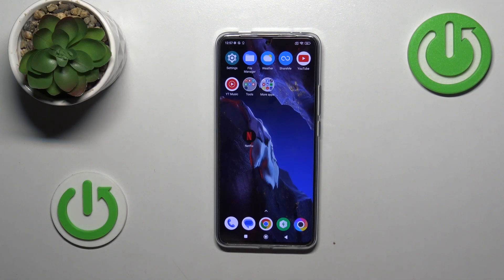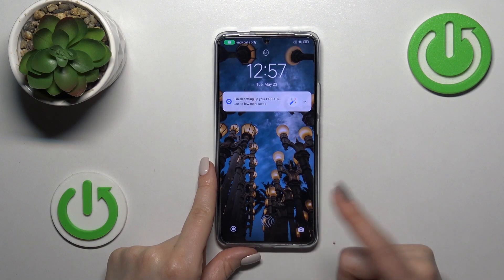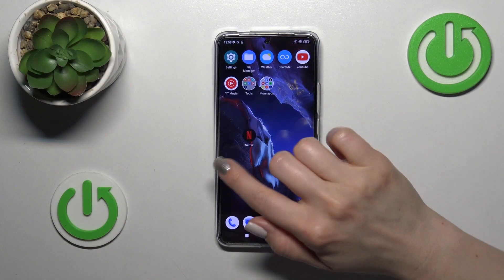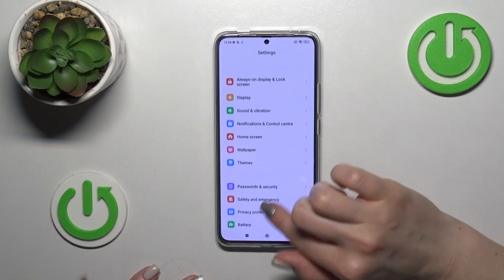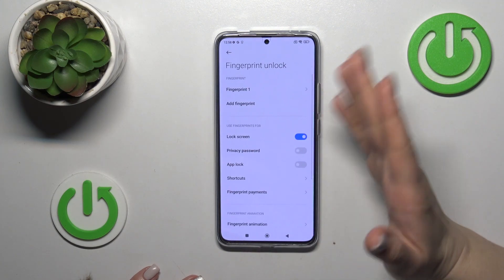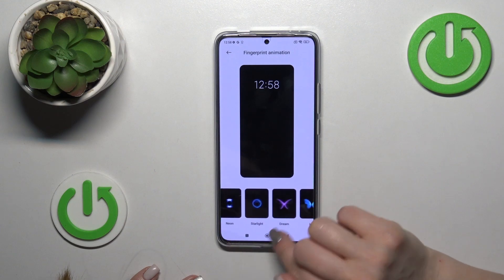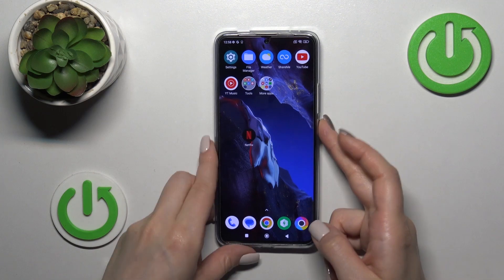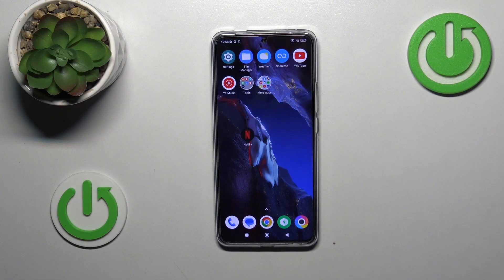How to Activate Fingerprint Animation on POCO F5 Pro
Find out more info about POCO F5 Pro:
By adding a fingerprint animation to the unlocking process, the overall user experience is enhanced. Stay here and find out how to activate fingerprint animation on POCO F5 Pro. Visit our YouTube channel if you want to know more about POCO F5 Pro.

How to activate fingerprint animation on POCO F5 Pro? How to enable fingerprint animation on POCO F5 Pro? How to turn on fingerprint animation on POCO F5 Pro?